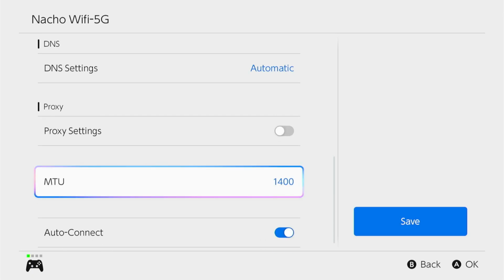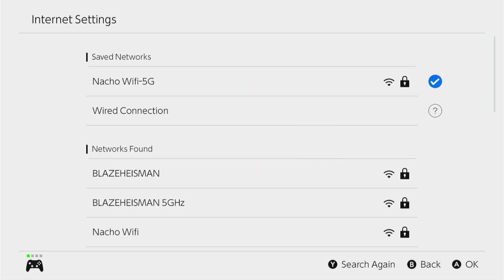How to Increase Internet Speeds on Nintendo Switch 2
In this video, you'll learn how to boost your internet speeds on the Nintendo Switch 2 using two simple methods. The fastest and most reliable option is to hardwire your console directly into your router using an Ethernet cable. This setup can dramatically improve download speeds, reduce lag, and provide a more stable online gaming experience.

If you're using Wi-Fi, another effective trick is to adjust your MTU settings. By default, the MTU is set to 1400, but many users have found that increasing it to 1500 can help improve performance. The video walks you through how to find and change this setting in your system's internet settings. You can experiment with different values between 1400 and 1500 to find the best speed results for your setup.